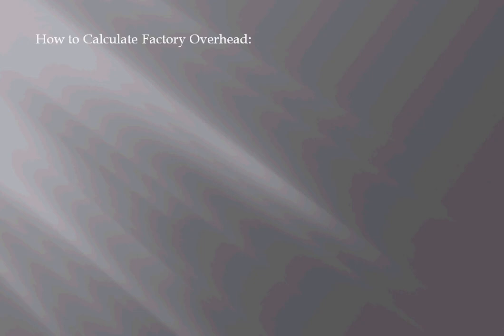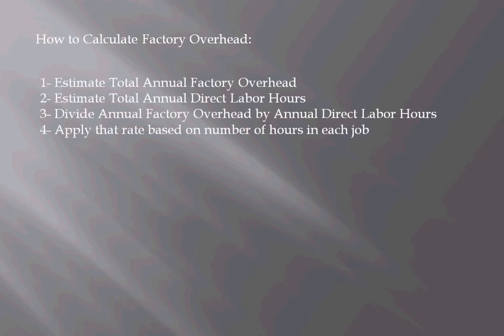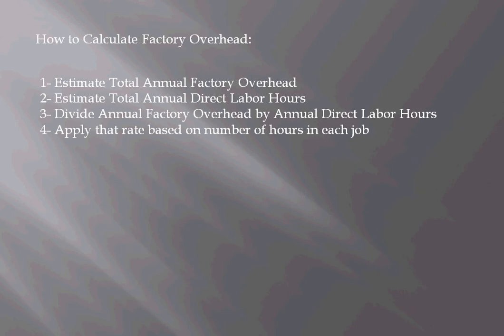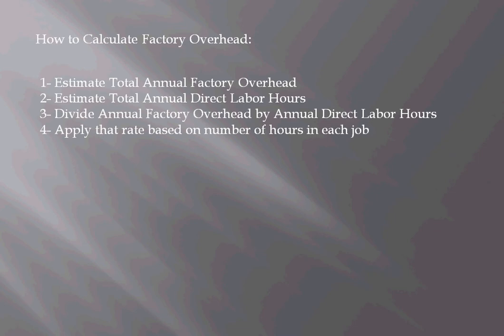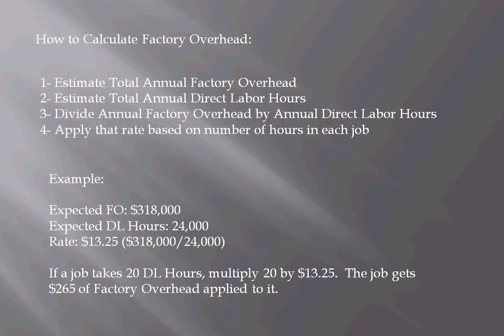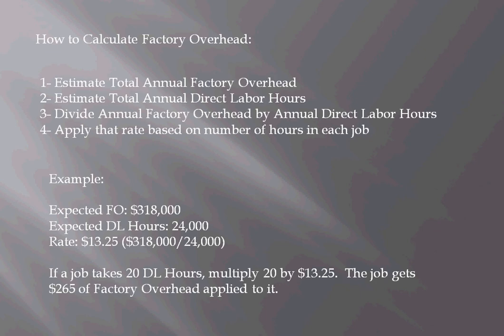14 How to calculate FO.avi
How to calculate Factory Overhead (manufacturing overhead).  Used with tutorial series on using QuickBooks to handle conventional job costing.